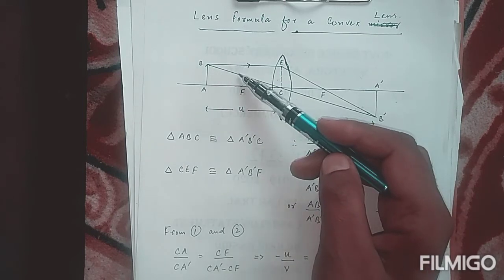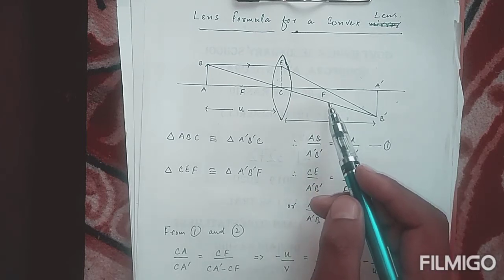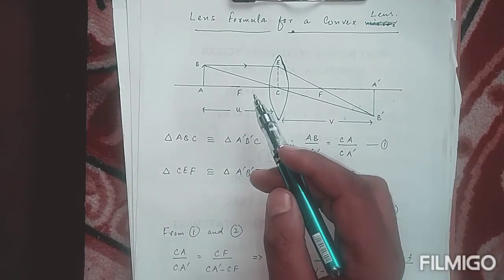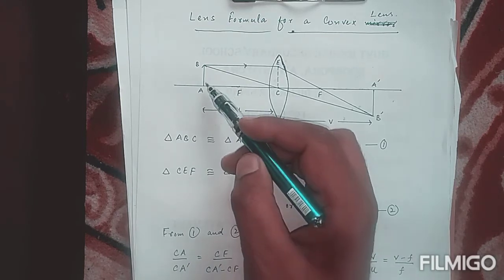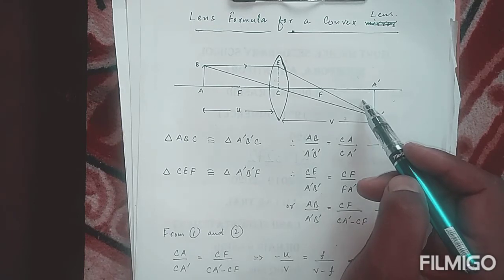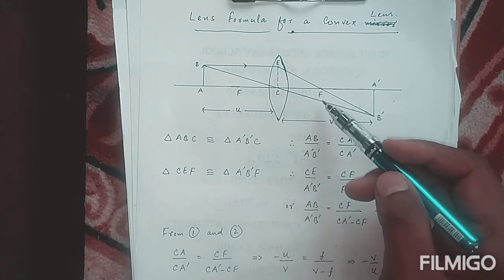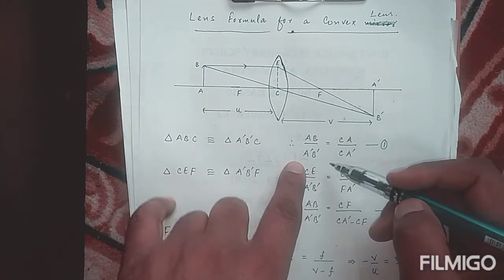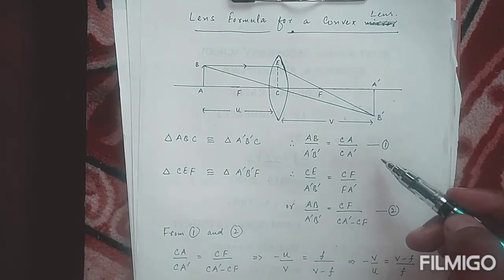Lens formula for a convex lens.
Lens formula is beautiful...❤